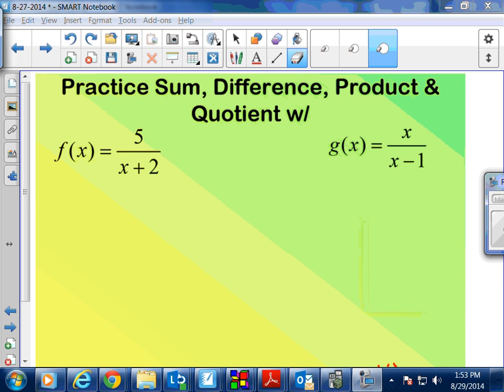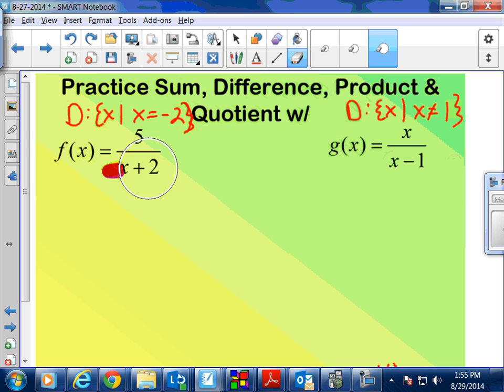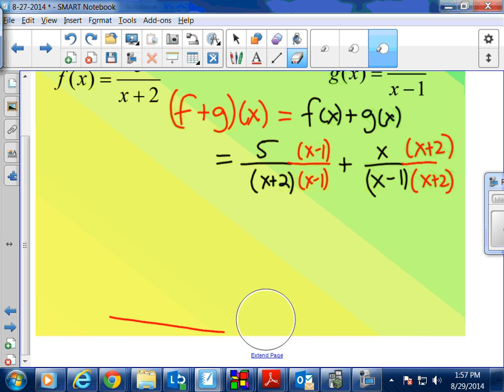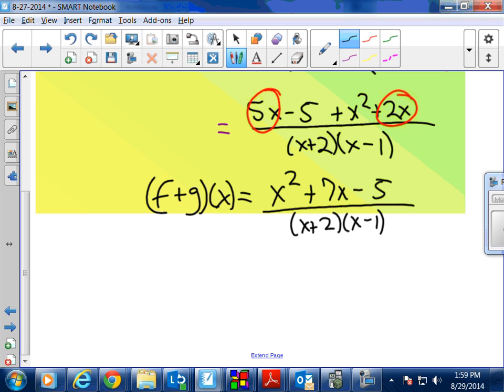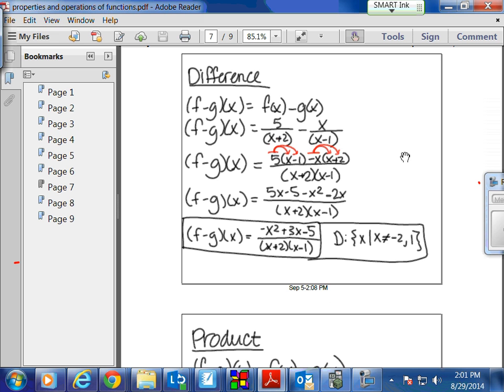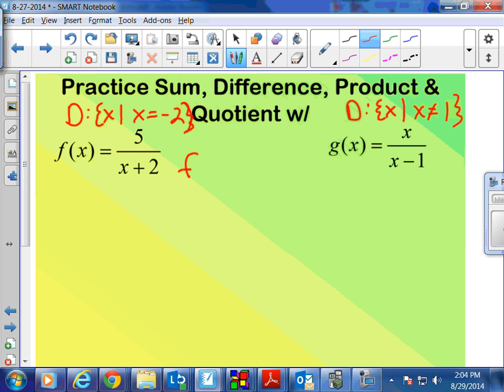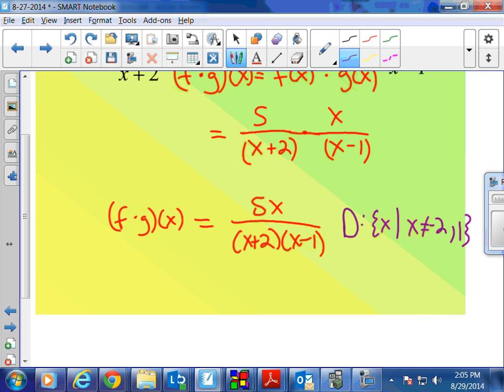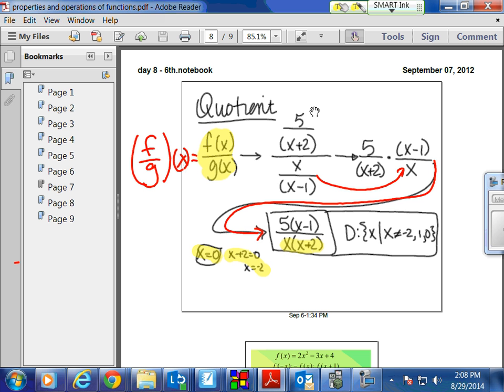Pre Calculus Sum,Difference, Product, Quotient of Functions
This video is focuses on notes to take the sum, difference, product or quotient of functions